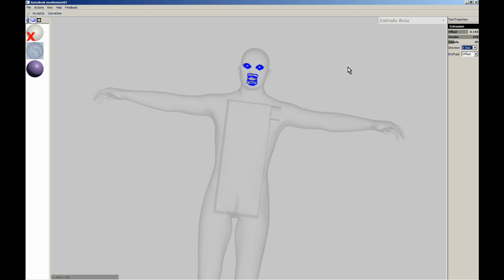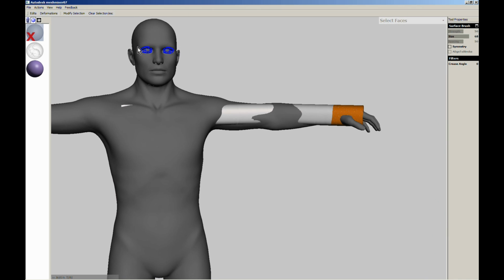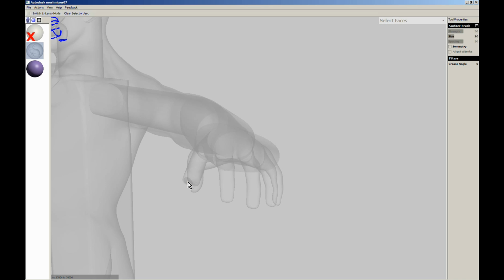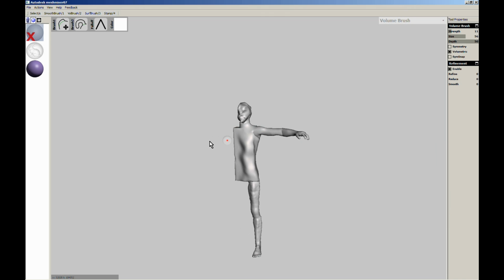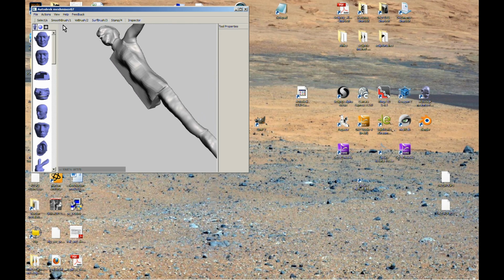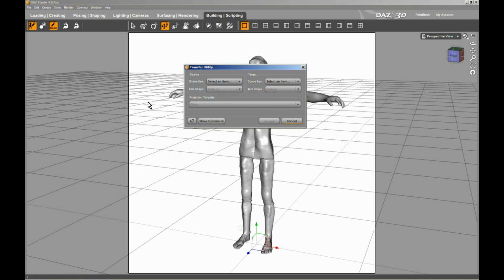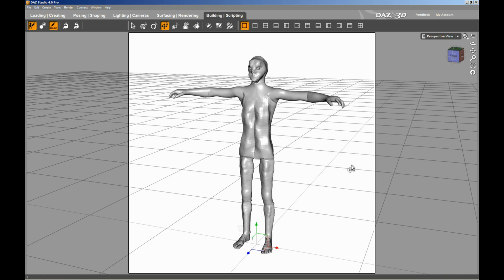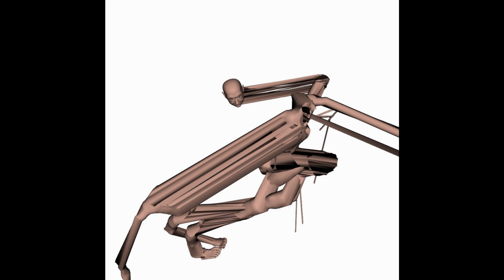DAZ3d Transfer Utility Tutorial.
This video demonstrats the ease of using the DAZ3d transfer utility to transfer rigging from the genesis figure in DAZ to a mesh that I created in Meshmixer and Sculptris.
It focus primarly on the best method I have found for creating meshes that are compatible with the DAZ3d studio genesis figure.